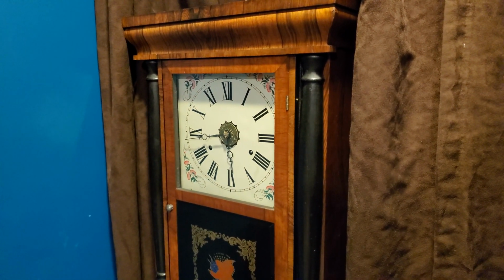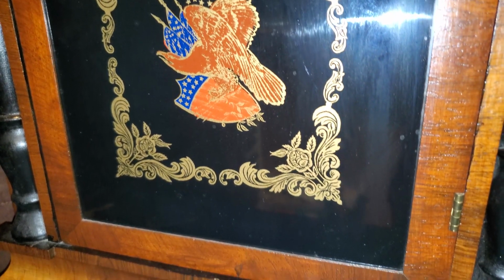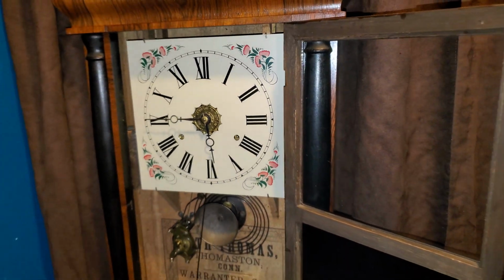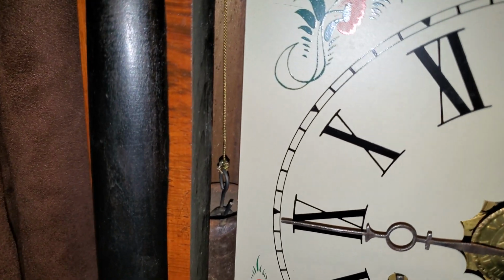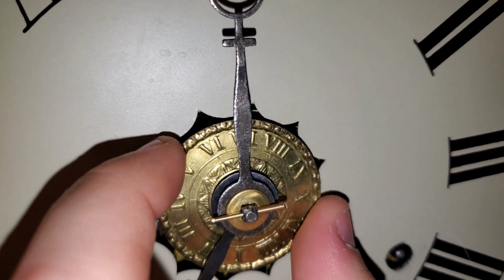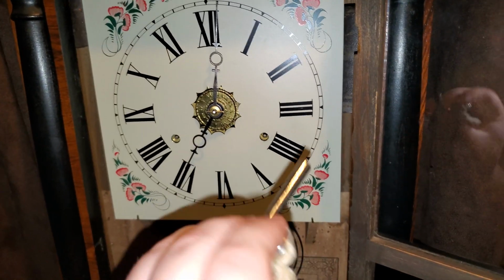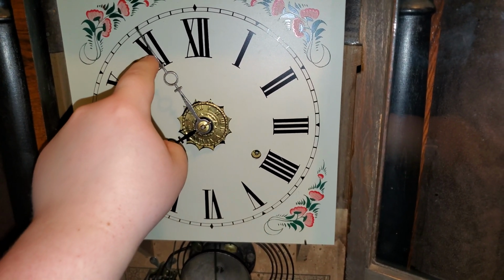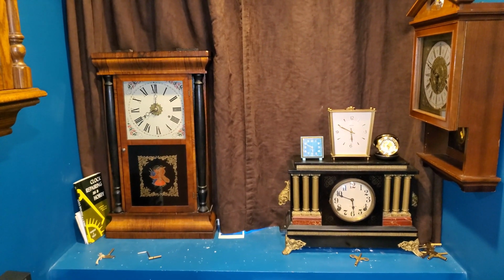1860-1870s Seth Thomas Column Clock